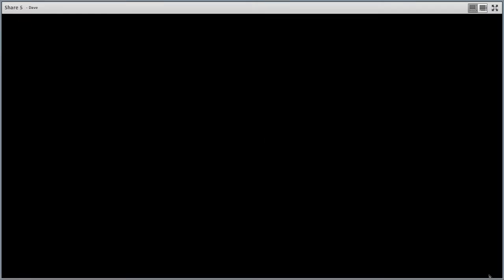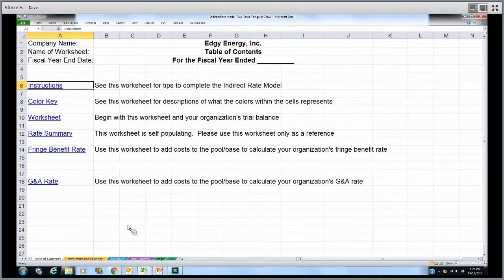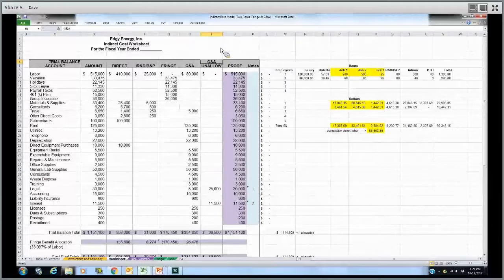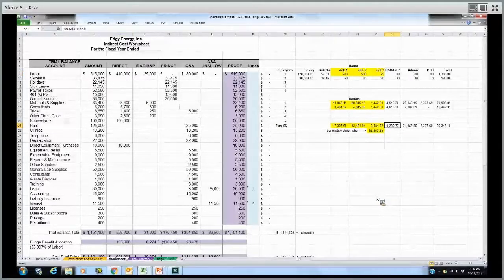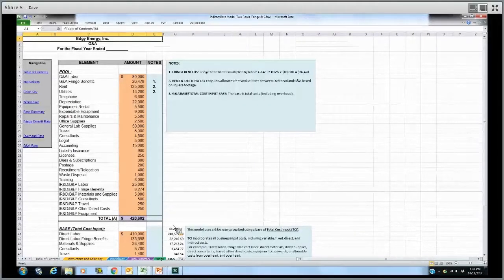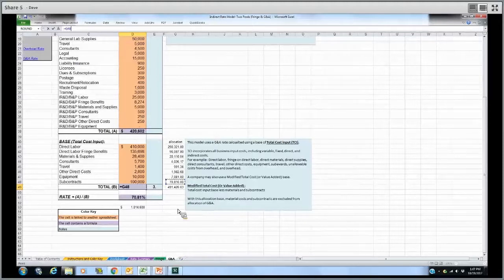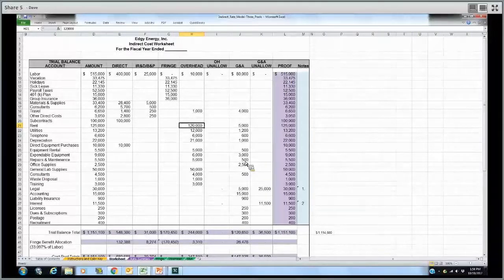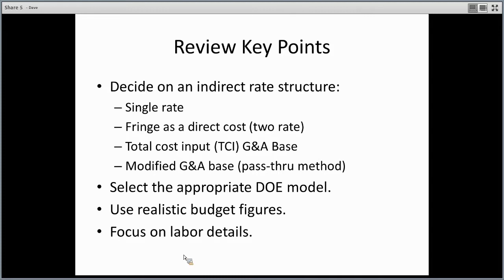Indirect Rates Demo